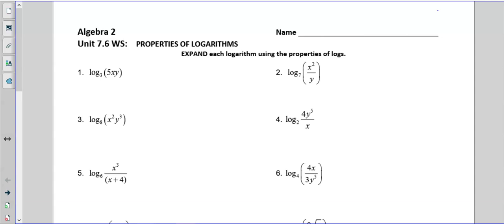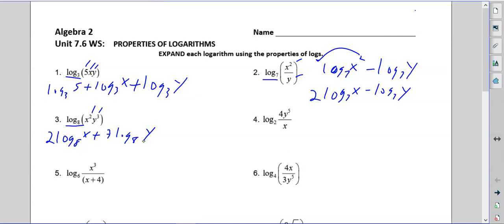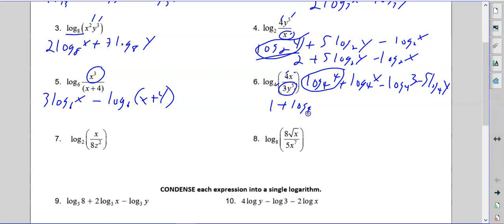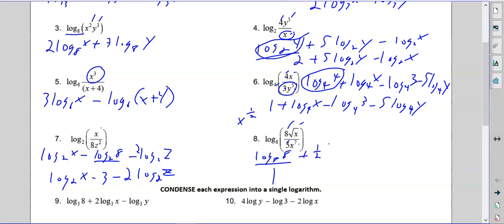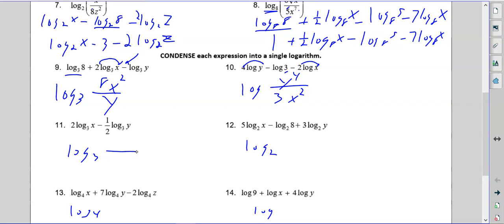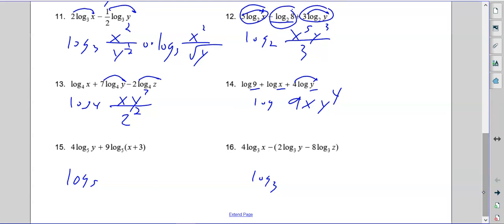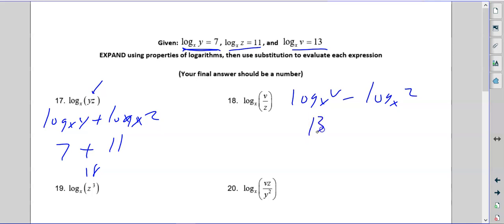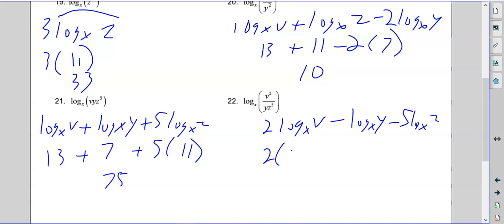Alg 2B 7 6 HW